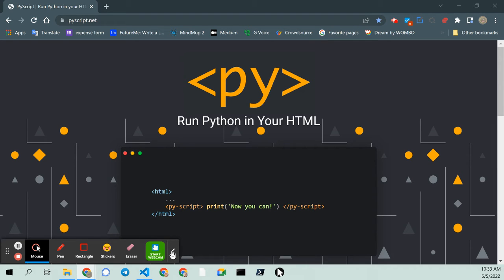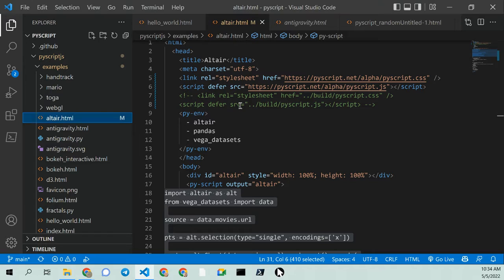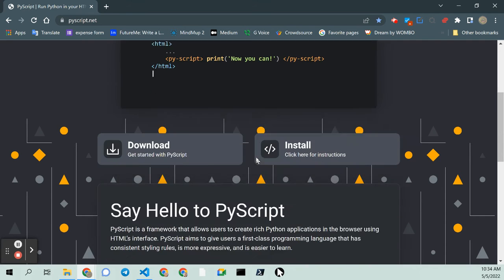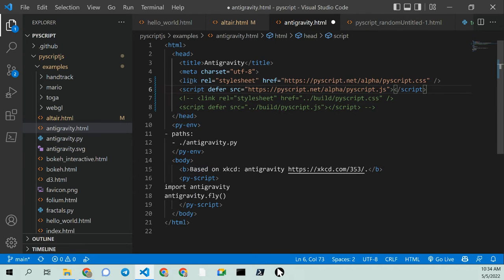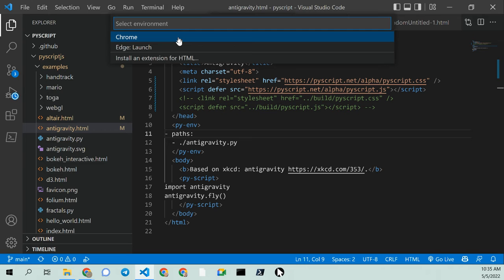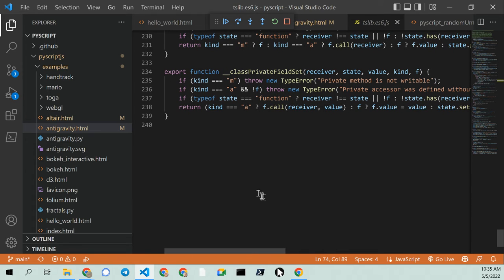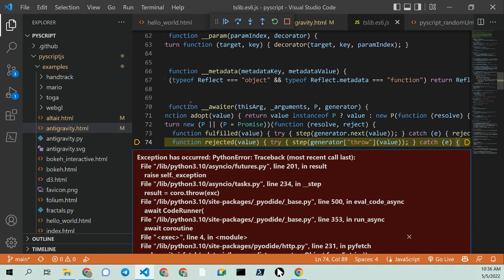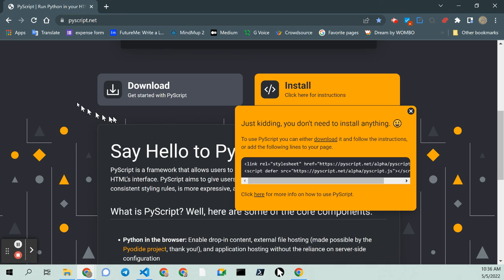pyscript github antigravity.html throws an error